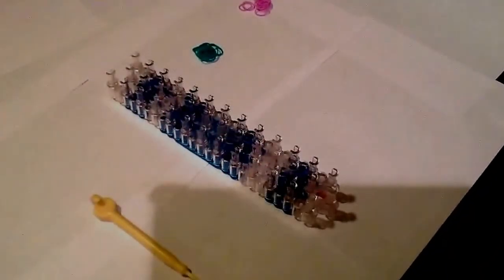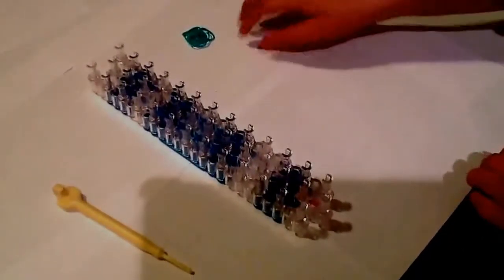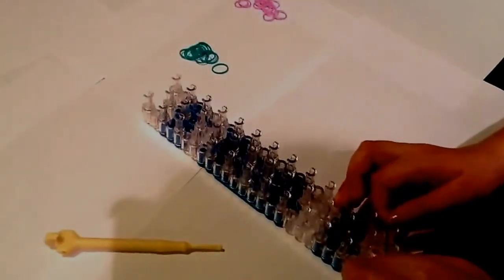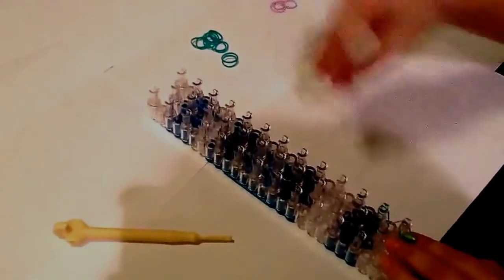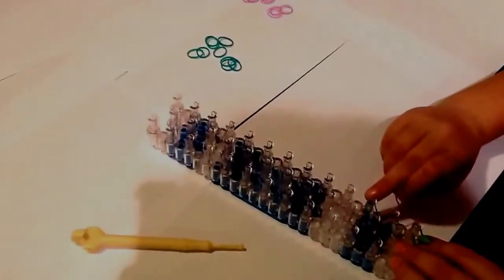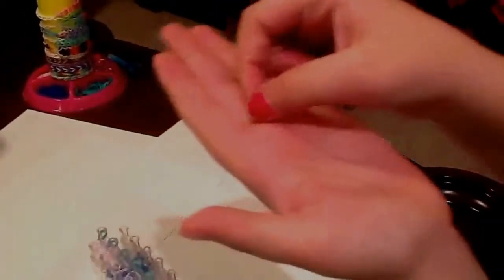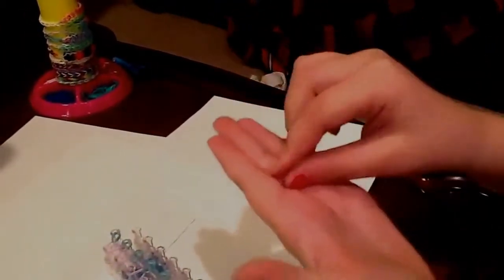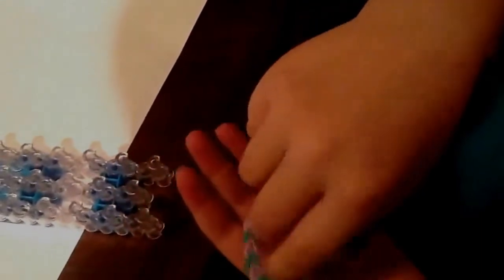Single Chain Bracelet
Bein Sport
Diy
Super
Material
Dog
Cat
Cats
Coca Cola
Single
Chain
Bracelet
Strange
Milk
Reaction
Tiger
Lion
Monkey
Zoo
Car
Cars
Girls
Girl
Artist
Representative
Strange

kisat nass
th3pro
google adcense
adcense
blogger
algerie
la fouine
exclusive
soprano
badr hari
Artist
Crazy
Madness
Hidden Camera
Entertainment
Football
Basketball
Viva
Prostitution
Funny
Clips
Cooking
Offers
Show
Reduction
Lottery
President
Typhoon
Earthquake
Killing
Crime
TV
IPhone
Samsung
Sex
Exciting
Sexy
Series
Movies
Film
Baby
Child
Justin Bieber
Michael Jackson
Ventricular
Beach
Harassment
Photos
Programs
Report
Disaster
Disasters
Documentary
royal baby
catching fire
science
baby i
versace migos drake
music
funny
best song ever
movies
drake
Wierd
lil wayne
blurred lines
full movie
music
minecraft
one direction
avicii
movies
blurred lines
mel smith
royal baby
Raghibe Amine
catching fire
best song ever
alan partridge
one direction
selena gomez
تسلية
صور محمد عساف
عبده موته
محمد عساف
العاب تلبيس البنات
لعاب ذكاء
بي إن سبورت
اغانى رمضان
عادل امام
توم جيري
مسلسلات رمضان 2013
رشيد شو
سعد المجرد
كيليميني
rachid show
اغنية
قنوات
كاس العالم
اعلام دول العالم
نتائج التحصيلي
دول اوروبا
صور رمضان
اخر الاخبار
رمضان
movies
فيلم
اغاني
رقص
افلام
فلم
محمد عساف
حسن شحاتة الشيعى
مرسي
تكي
كاظم الساهر
على الطاير
تويتر
فيس بوك
تميم بن حمد
ديوان المظالم
حسن شحاته
جامعة القصيم
اسعار الذهب
اخبار مصر
صور رمضان
اليوم السابع
جامعة الدمام
جامعة تبوك
اغاني 2014
اغاني 2013
حبيبي برشلوني
ايوب
باسم يوسف
تكي
ماين كرافت
الكويت
الامارات
السعودية
مصر
قطر
البحرين
شيعه
سنه
العربية
الجزيرة
النصر
برنامج
مقلب
خفية
مسلسلات
افلام
مسلسل
اغاني
موسيقى
صالة
الاتجاة المعاكس
بنت مغربية
بنت مصرية
فيلم وثائقي
فيلم وثائقى
كوميدي
سوري
عادل امام
يسرى
كاميرا خفية
رامز
جلال هاني
سلامة هاني
رمزي محمد
هنيدي كورة
رياضة
المبدع العربي
اخبار
الجزيرة
انفجار
تفجير
العراق
اغتيال
قتل
تدمير
بانياس
دمشق
سقوط
الاسد
قتل
بشار
الاسد
وفاة الملك عبدالله بتال القوس محمد
الدوسري
تقنيات
ابتكار
وثائقي
حلى
حلويات
كيك طرطى
كاكاو
قهوه
الجمعة
عبدالله
المديفر
مرتضى
منصور
روني
بلاستيشن 4
جلكسي 5 6
اخبار
اوباما
الصين
حريق
سيول
رشيد شو
لسعد المجرد
medi1tv
cheb akil
accident
inna
الحلقة
maroc
comedia
قصة الناس
countdown
rap maroc
hackers

outajajt
said outajajt
damsiri
139tl in dollars
outajajt 2014
said outajajt 2011
fatima tabaamrant
amrrakchi 2012
outajajt 2012
outajajt 2013
outajajt 2011
said
outajjajt
amrrakchi 2011
sa3id outajajt 2013
l3zawi
itran imjad
said otajajt 2011
imghrane
im3ranlahbab
outajajt lportable
lhoussi outajajt
mzouda prouduction
touggane
sa3id outajajt
said otajajt
foto de agadir
rachud asmoun
ait el hawa
brahim asli
Funny
Cats
Compilation
Good
Amazing
Cool
Lol
Wow
Awesome
amazing
tamazirt
inerzaf
agdal
achkayn
said outjajt
said outajajet
الفئة
Auto
Free
Talent
Handmade
Gift
Drink